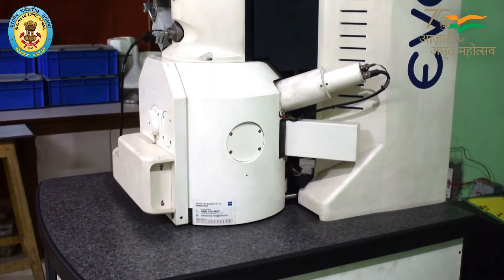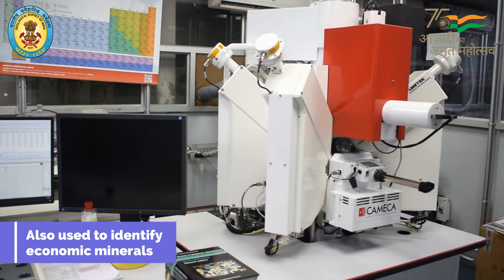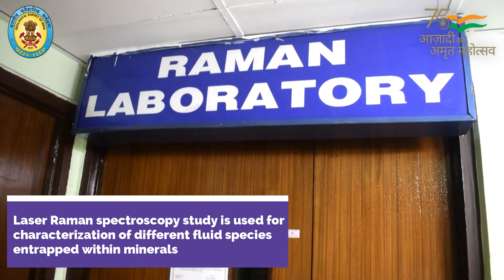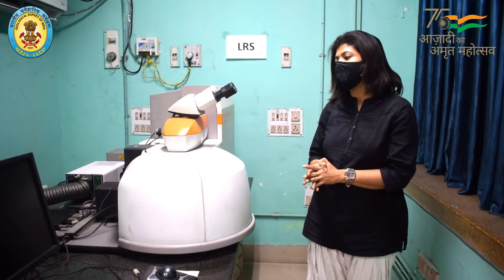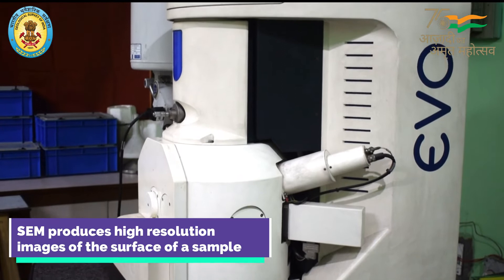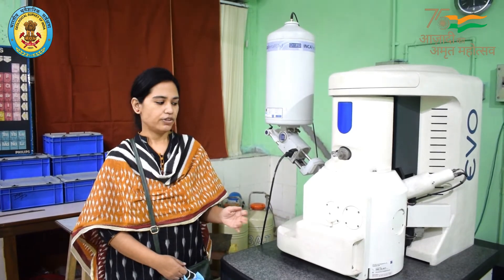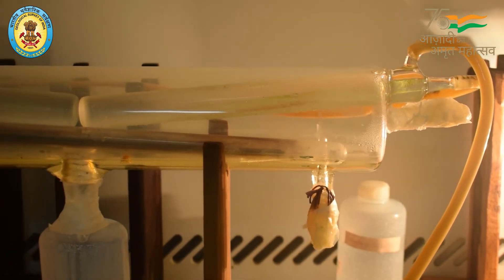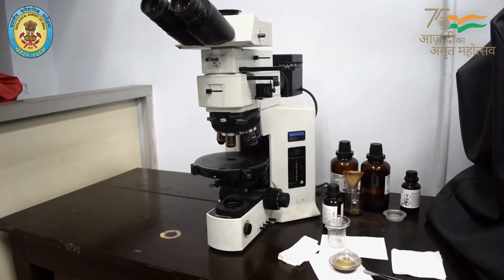Laboratory facilities in GSI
GSI provide their Laboratory services across the country. Avail the services for commercial use.